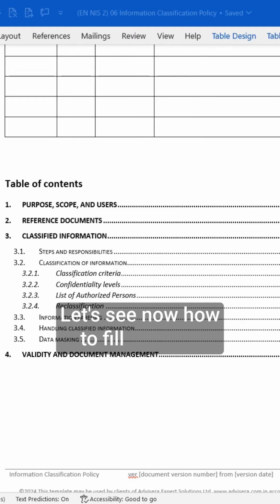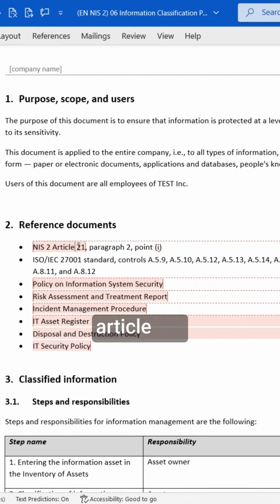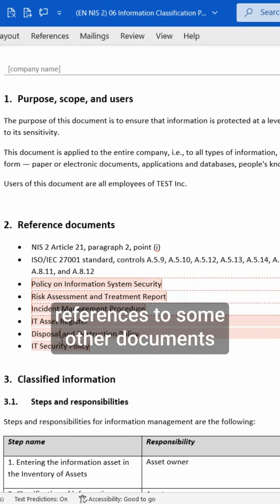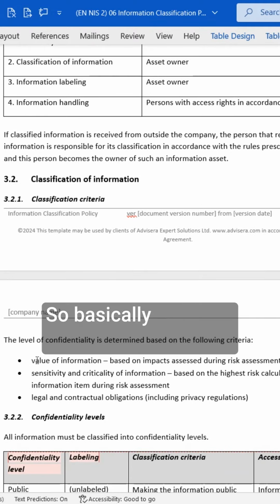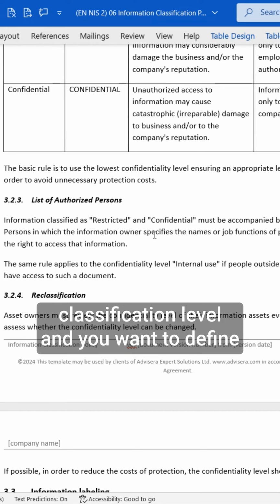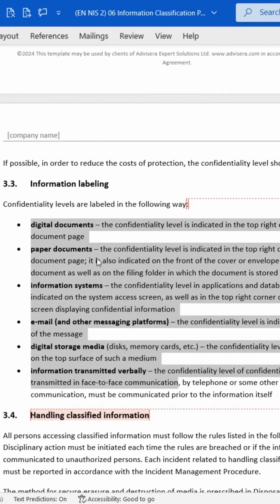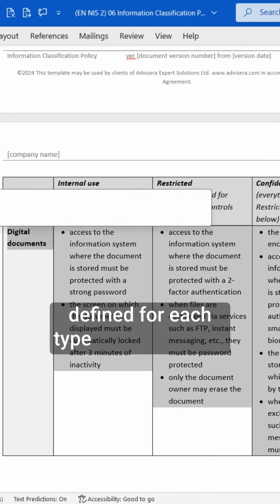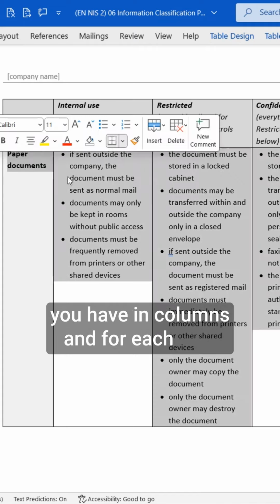Information classification policy for NIS2 - Filling out the document